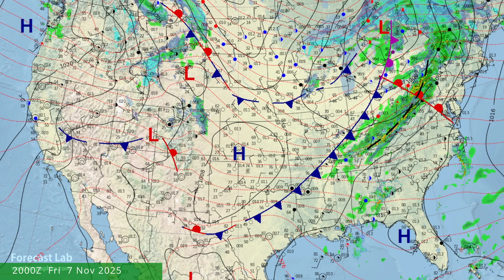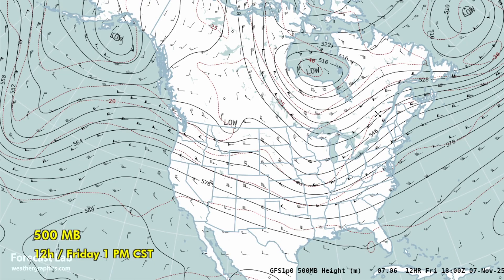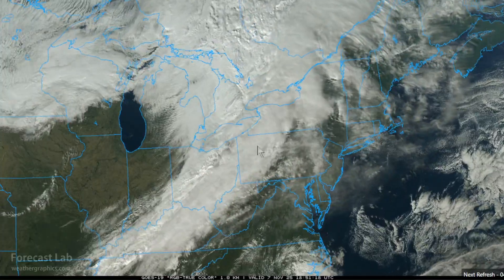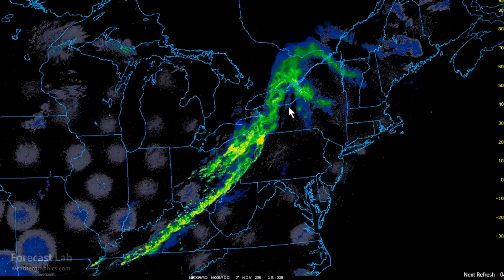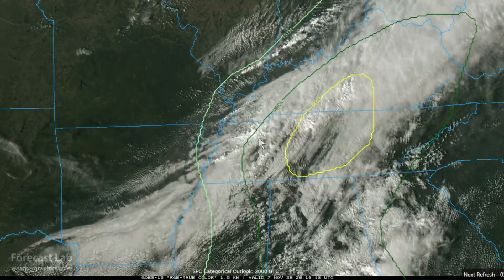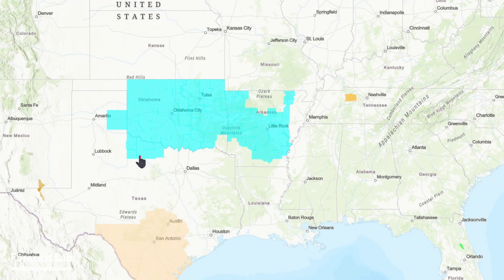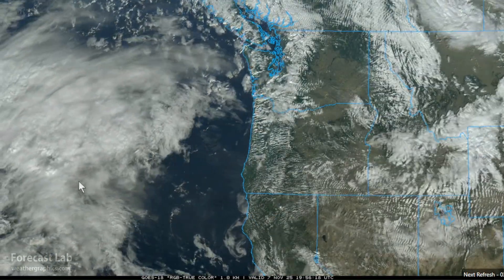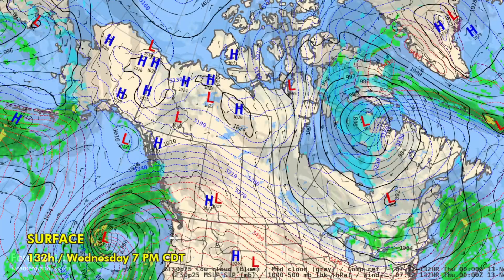Fri 11/7/25 - US weather | Arctic outbreak this weekend | Then what comes next week?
00:00 Introduction
00:51 Surface analysis
02:55 Northeast US
03:39 Southeast US
04:35 Southern Plains
05:09 Northern Plains
06:06 Southwest US
07:18 Northwest US
08:13 Alaska & Canada
09:27 Arctic air mass
11:02 Postfrontal wind
12:29 Postfrontal temperatures
13:40 Forecast
15:02 Closing
16:59 Cross sections